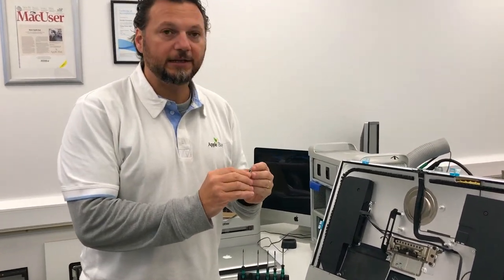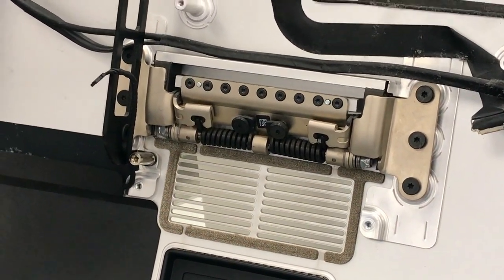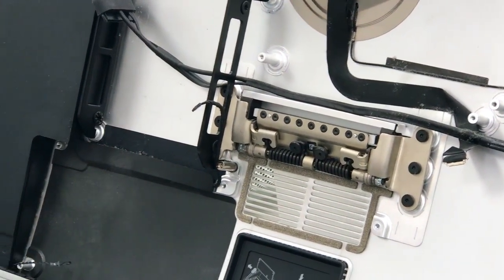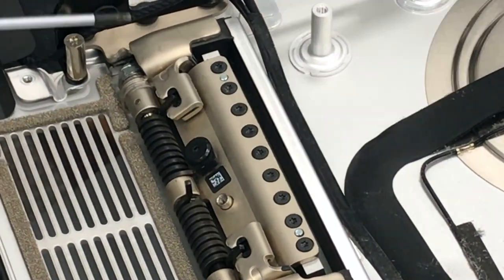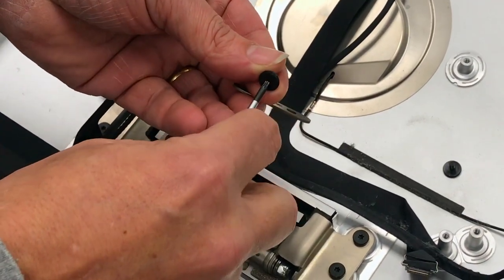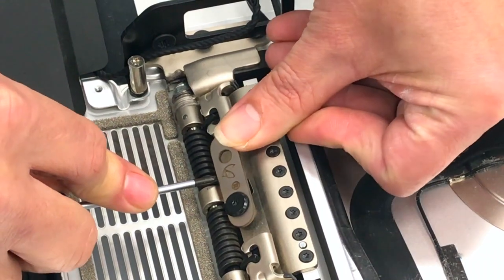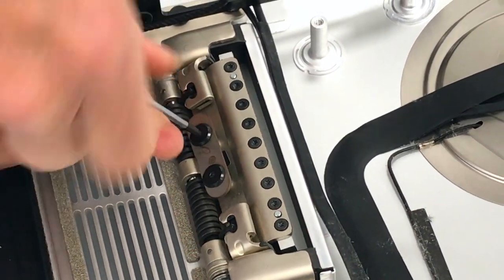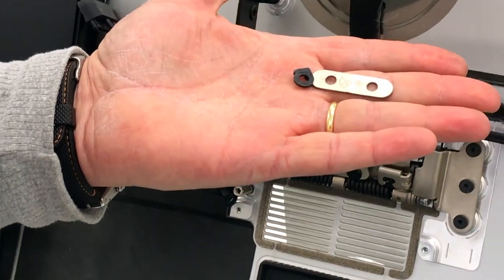How to fix / repair Apple iMac 27" broken hinge /clutch (UPDATED)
If you are an iMac user (Apple iMac Desktop 2012/2019), you may have heard of these hinges breaking. When the clutch breaks, the perfectly balanced body of the iMac will tilt down No longer supporting the screen in place. As this is quite a common problem, some faults can be caused by excessive force, but this hinge issue is a complete design flaw. We came with a solution to this where you will get more info.